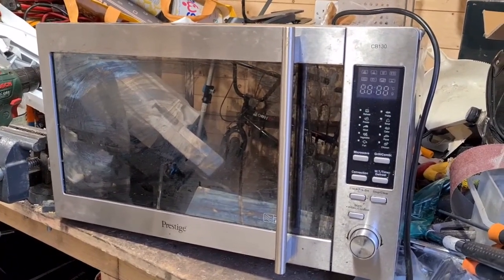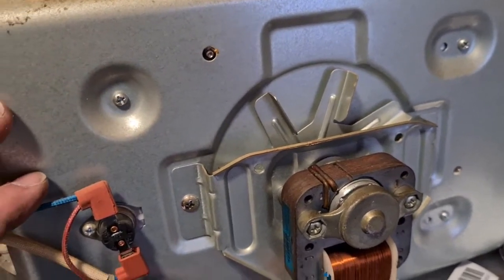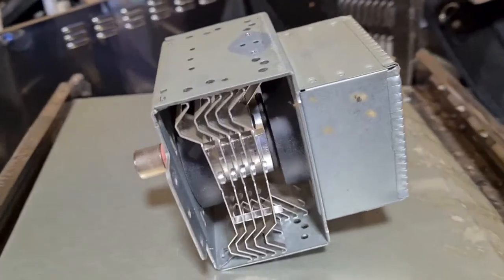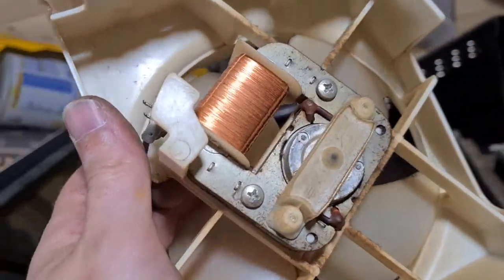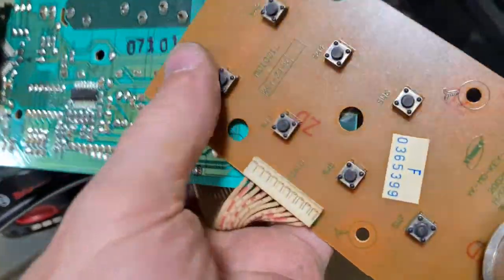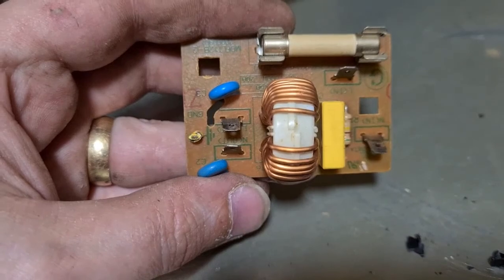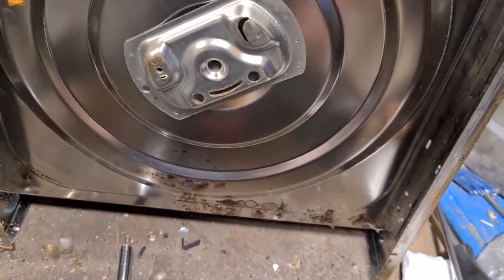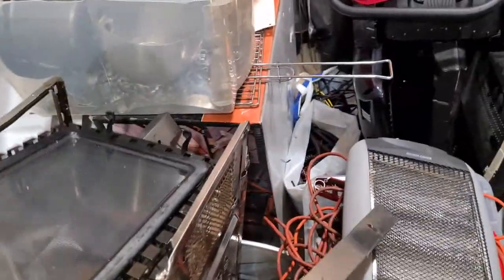scrapping out a Microwave for copper.